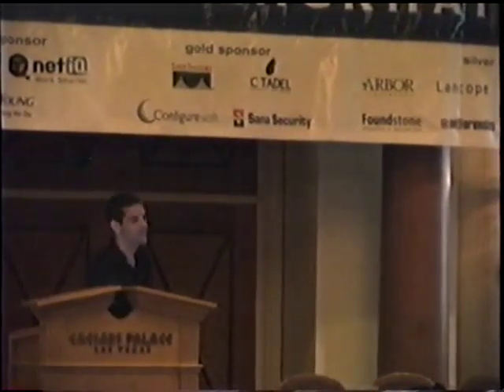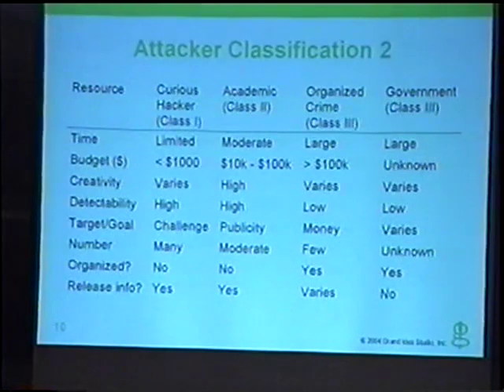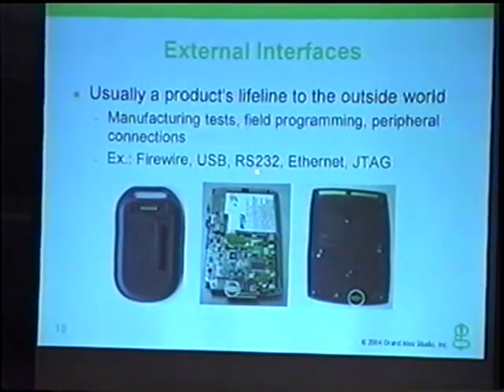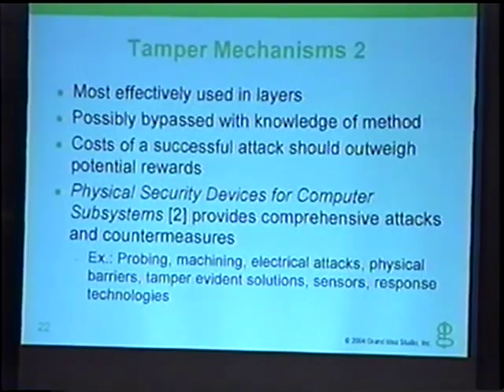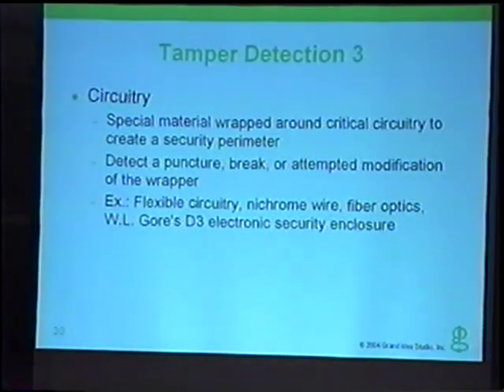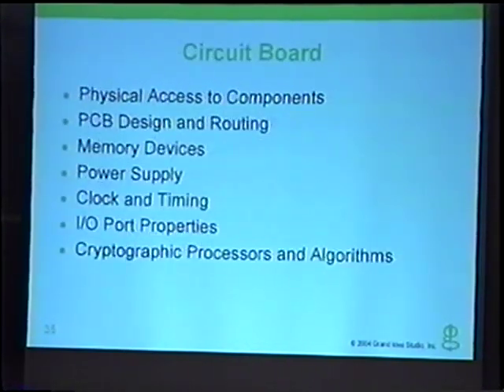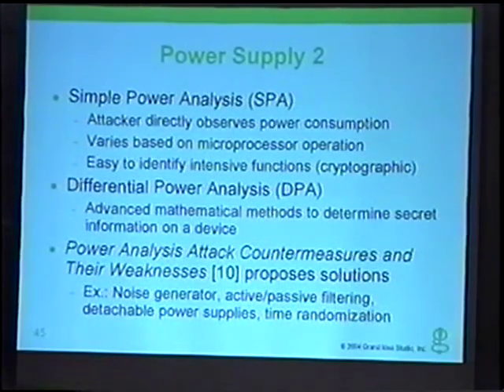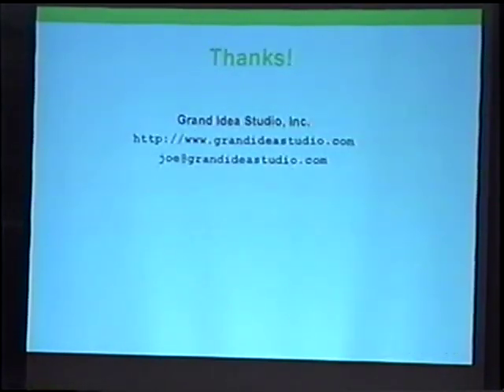Black Hat USA 2004 - Introduction to Embedded Security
By: Joe Grand